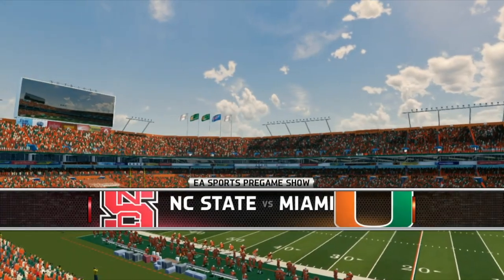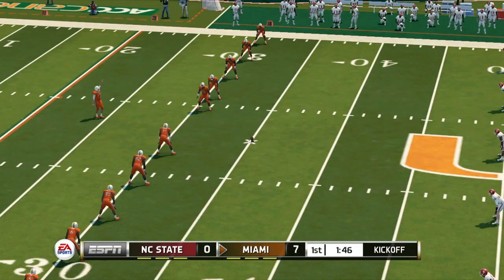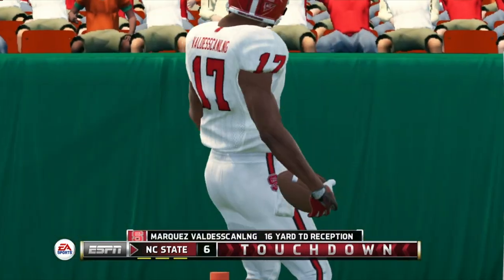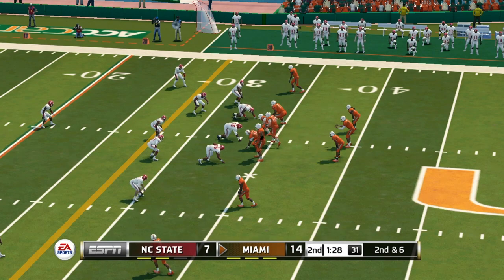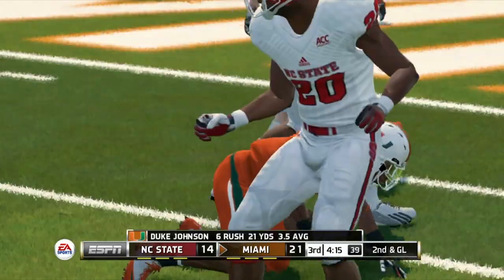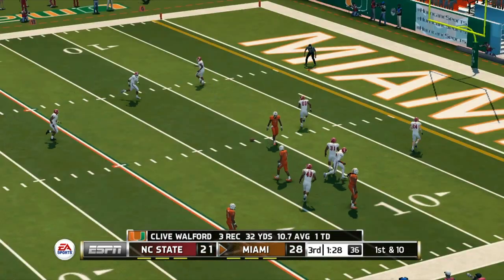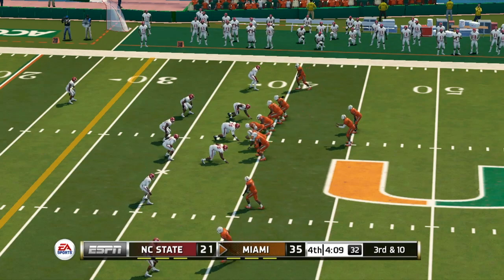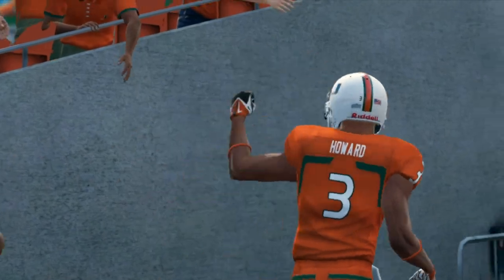Miami Hurricanes vs NC State WolfPack 2013 - NCAA Football 14 (PS3)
ACC Matchup CANES VS WOLFPACK